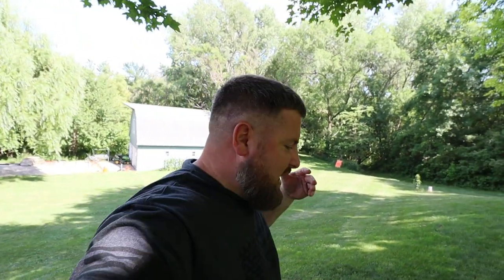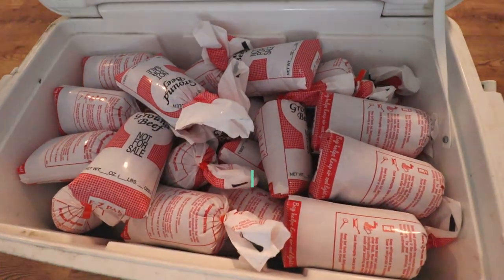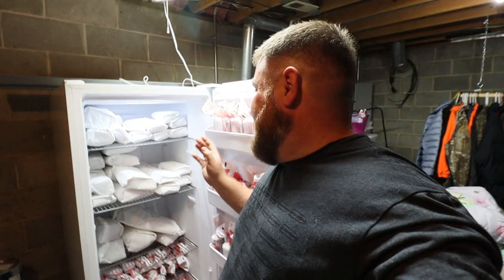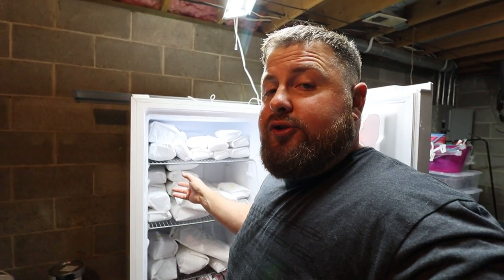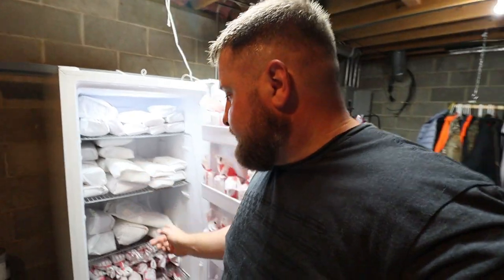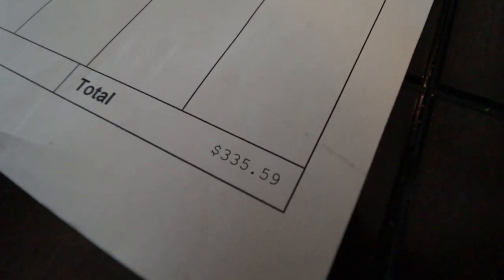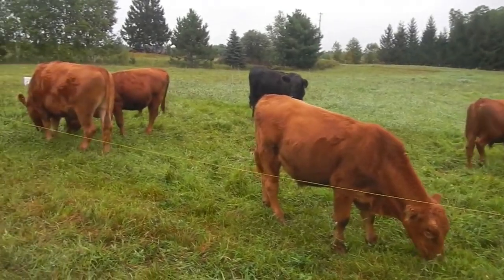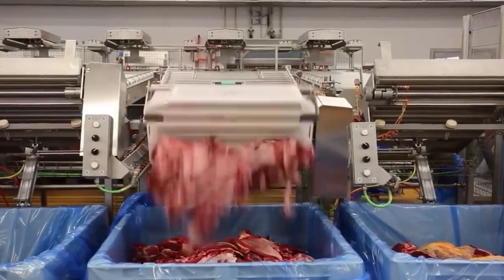This Is The Time To Buy Whole BEEF ! ...Your Questions Answered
If you never purchased whole beef before and have questions like , How  much beef is it ? What freezer space will I need ? What will it cost ? How do i go about buying whole beef ?
Then please watch this video as I cover these topics and help you with your journey to buying whole beef and breaking you away from the high PRICED beef in the stores now days.